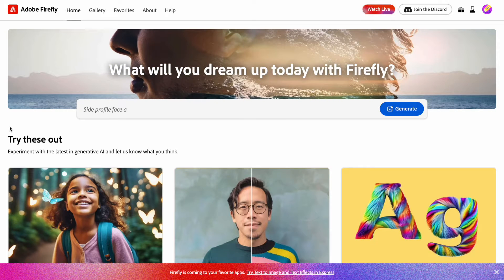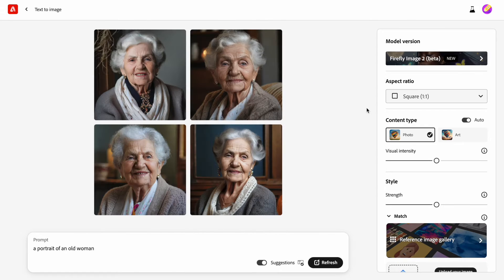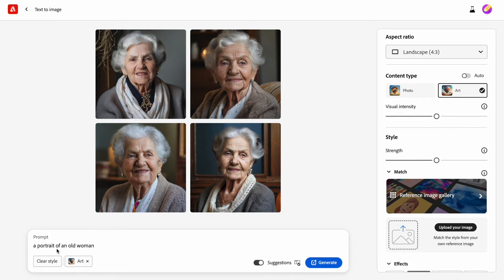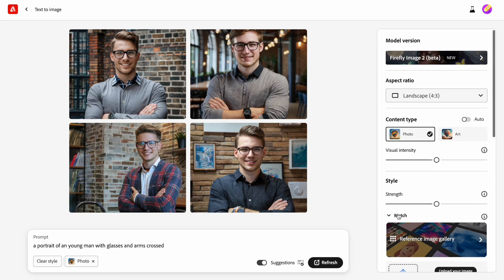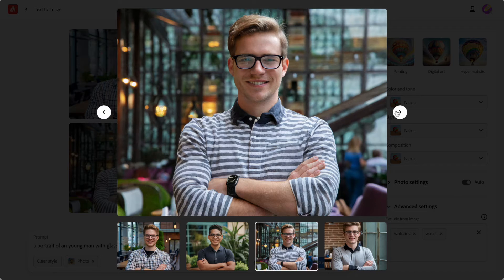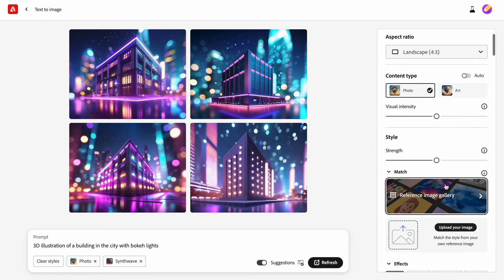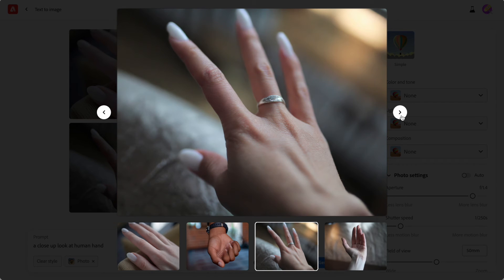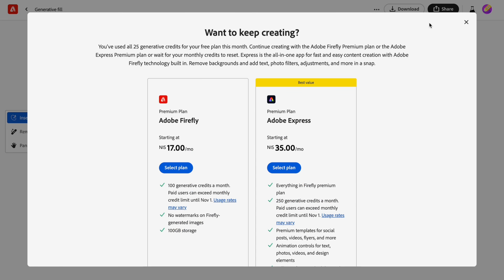Adobe Firefly takes AI image generation to the next level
Adobe released a new generation of its AI image generator, Firefly. I will show you how to use this tool in this video tutorial. You will see how good the tool is at common tasks such as generating portraits of people, illustrations of objects, and replicating existing styles. I will also show how to use Generative fill to modify parts of the image.